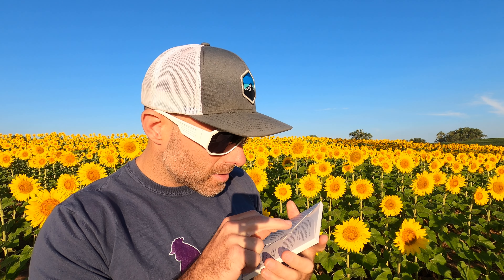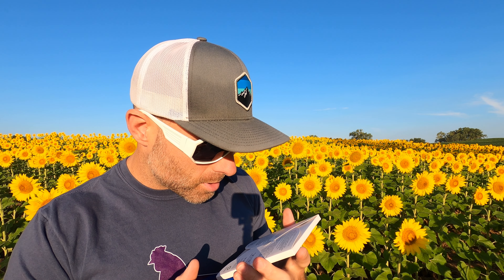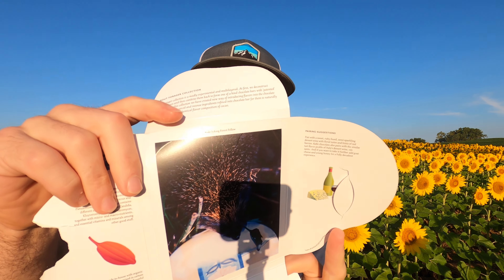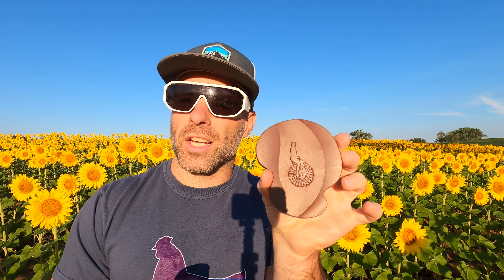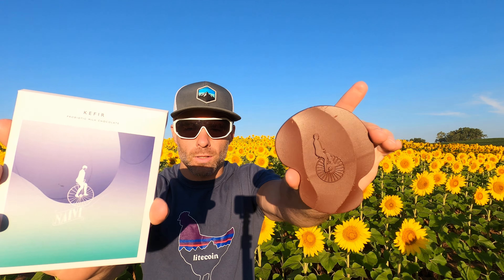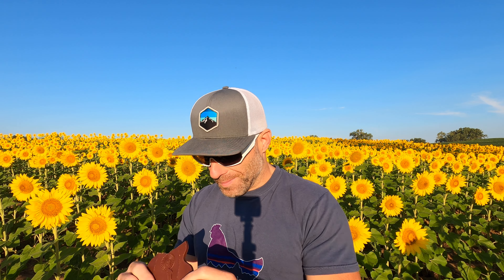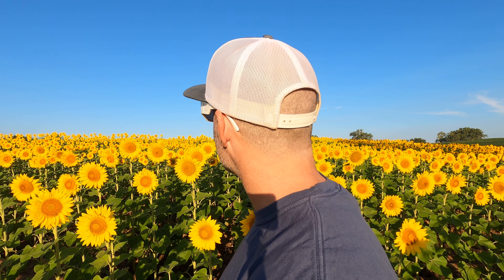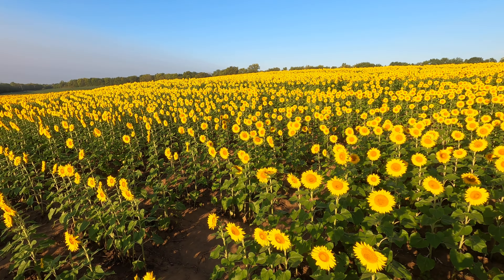Naive Chocolate - Kefir Probiotic Milk Chocolate Bar Review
Naive really makes some interesting flavors. I like them. This one in particular was really good!.

Another day out in the sun flower field.

Do try.